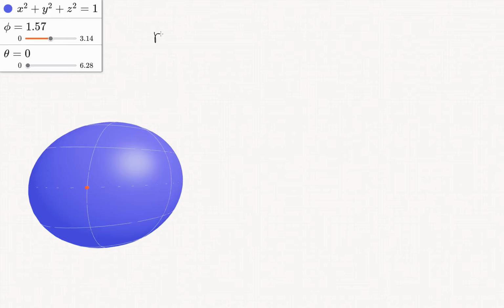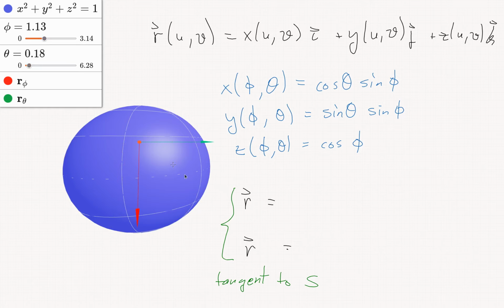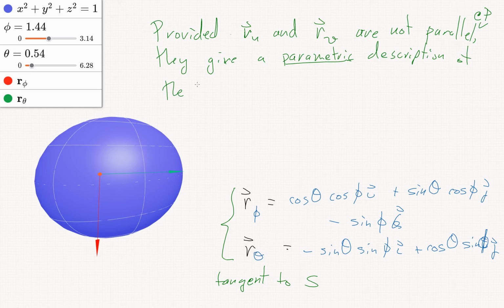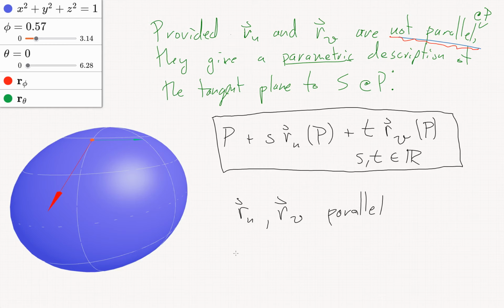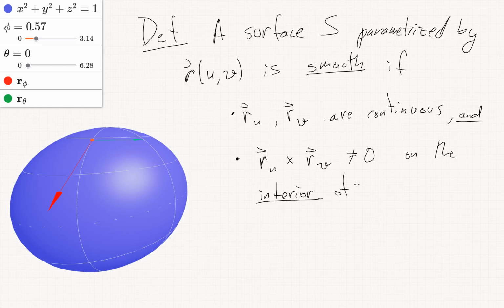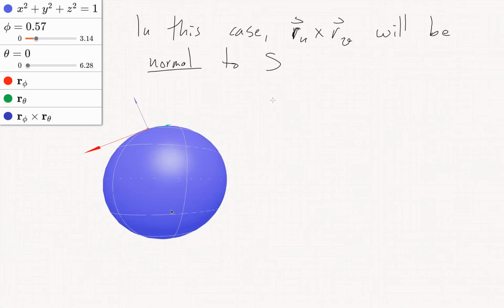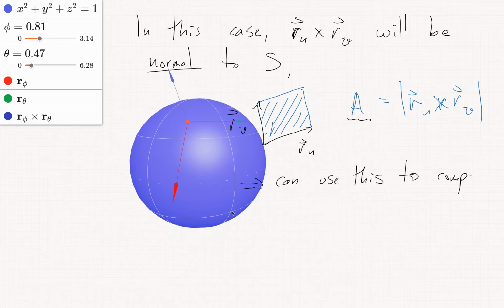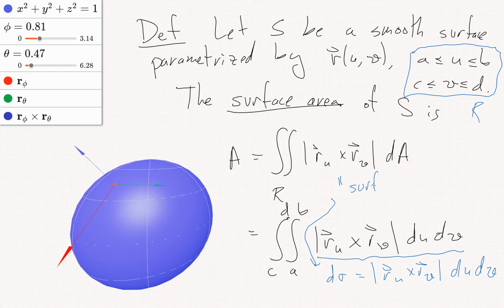16.5-3 Surface area